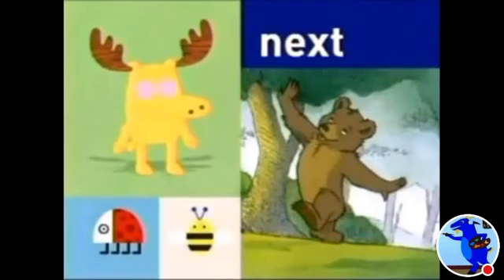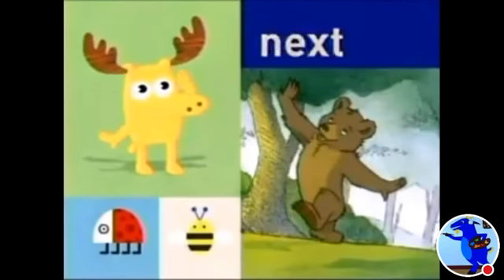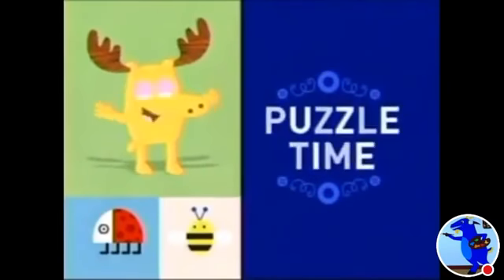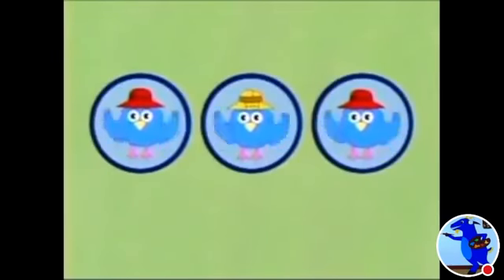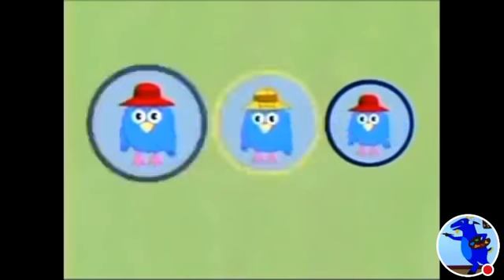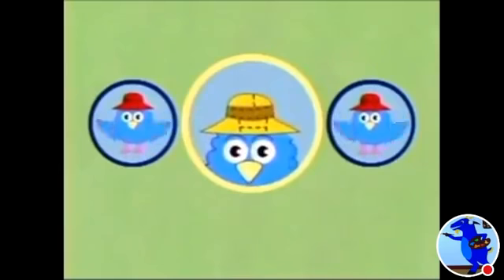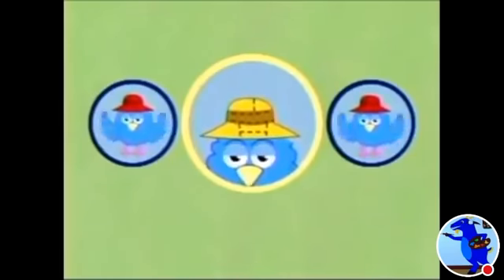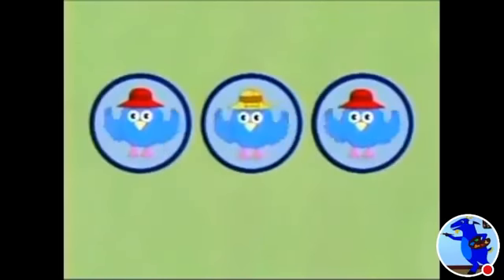pawpatrol&jacksbigmusicshowfanatic's old video